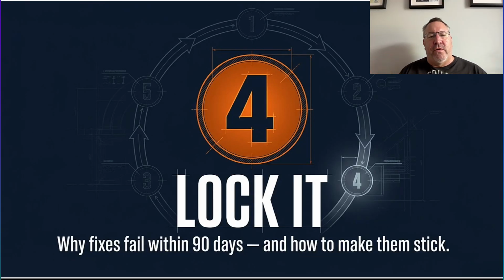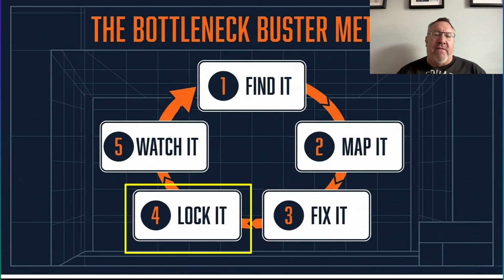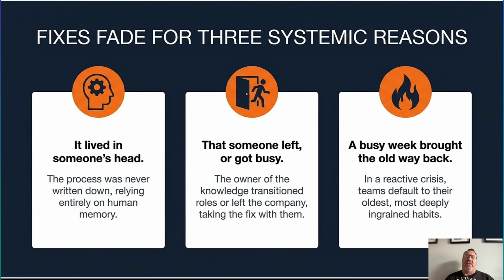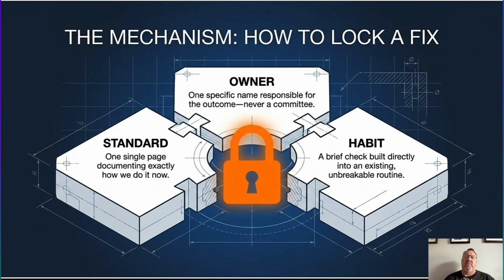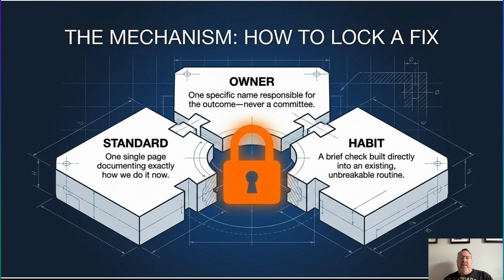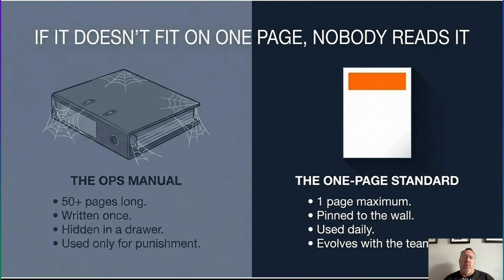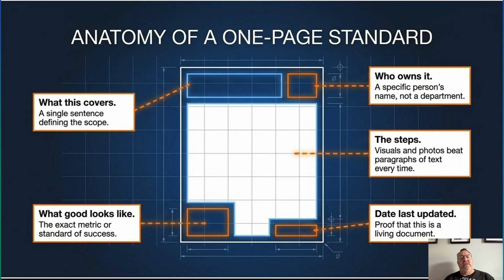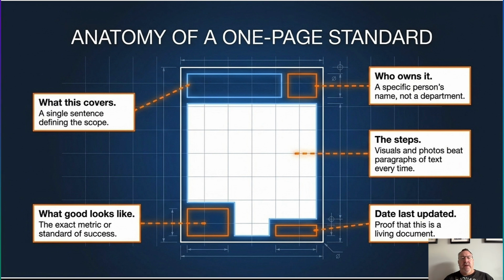Why Your Process Improvements Don't Stick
Most businesses assume that once a fix is in place, it stays in place. It doesn't. There's almost always a gap between the fix you made and the fix that's still actually happening six months later and that gap is where all your progress quietly disappears.

This is Video 5 of the Bottleneck Buster Method series. This video is about Lock It the three-part mechanism that stops a good fix from sliding back to how things used to be.

In this video:

✅ Why fixes quietly reverse even when they worked — and the three reasons it happens
✅ The three-part mechanism that keeps a fix locked in: one document, one owner, one habit
✅ Why a one-page standard beats a 50-page manual nobody ever reads
✅ What actually goes on that one page — the scope, the owner, the steps, what good looks like, and the date
✅ The quoting fix from the last video: still holding six months later, and why
✅ This week's action: pick one fix, write the one-pager, name the owner, and build the check into a routine you already run

No new software. No consultants. One page, one owner, one habit.

📌 BOTTLENECK BUSTER METHOD SERIES:

Video 1: Opening the Bottleneck Buster Method
Video 2: Finding Your Real Bottleneck
Video 3: The 30-Minute Process Map
Video 4: Fix It
Video 5: Lock It ← You are here